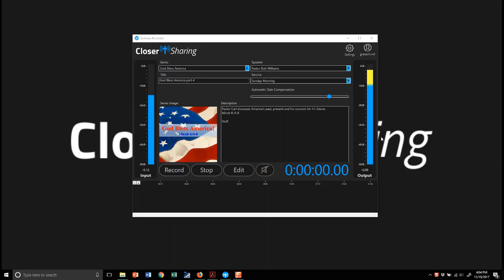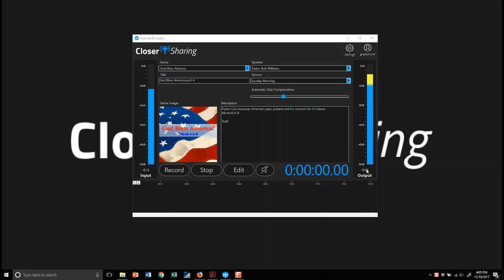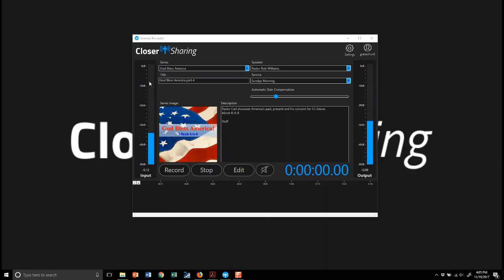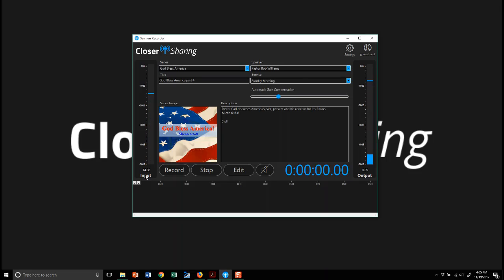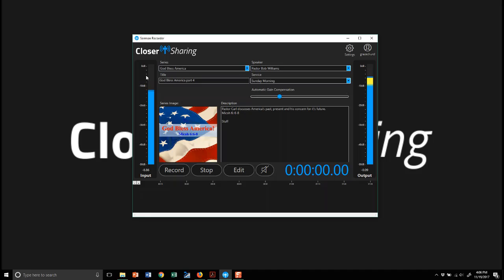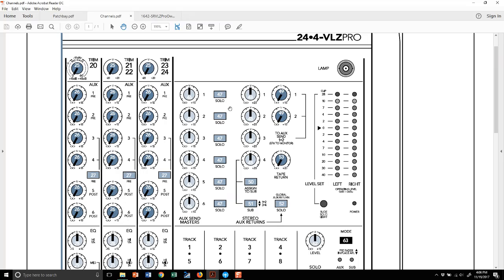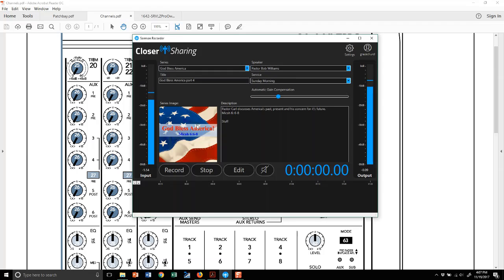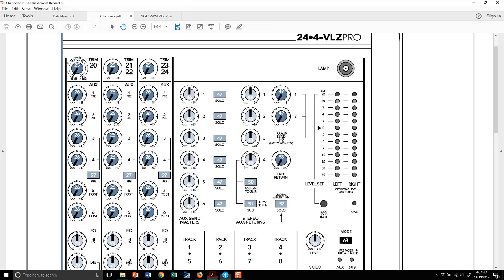Setting Levels in the Sermon Recorder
How to set proper levels to record the sermon with your computer.